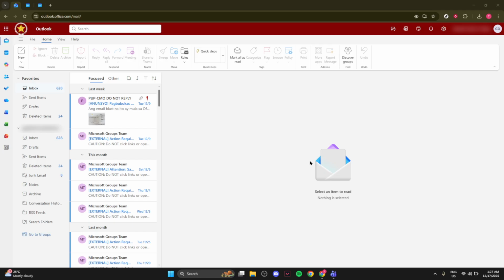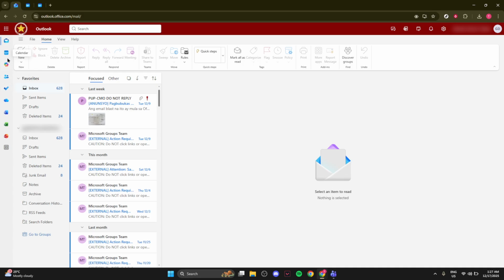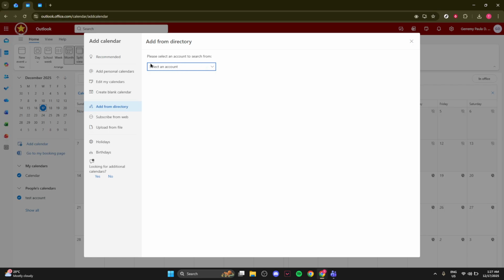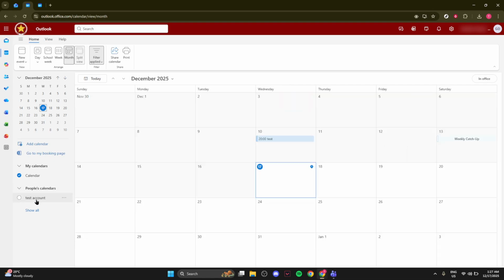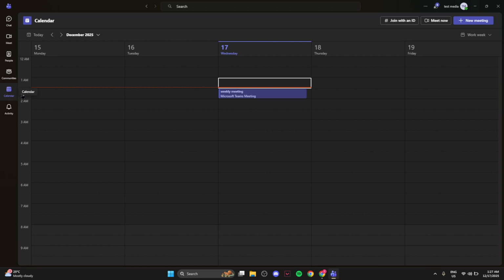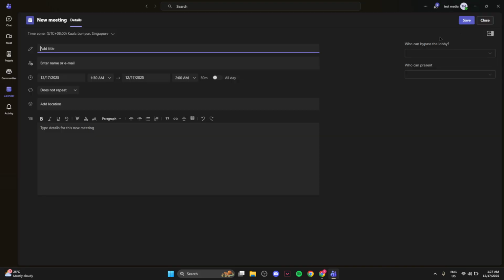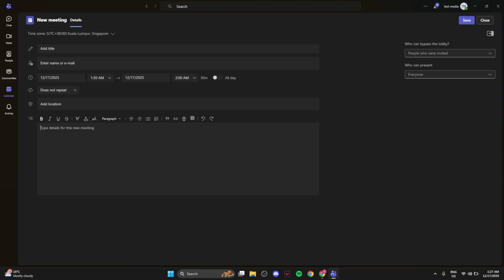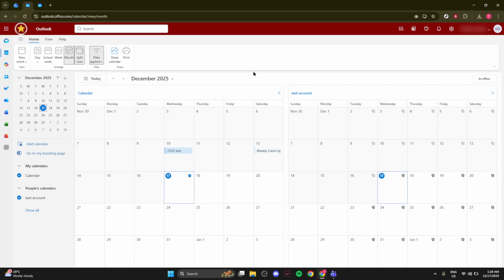How To Check Someone's Calendar In Microsoft Outlook And Microsoft Teams [2025 Guide]